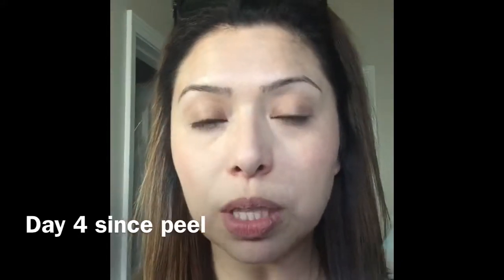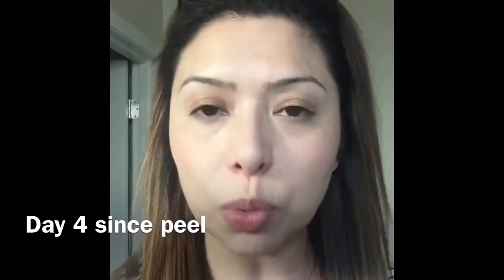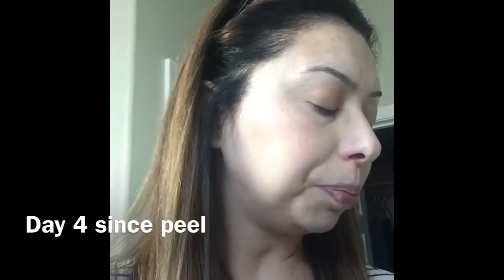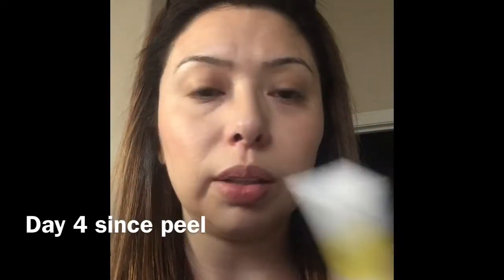Image Skincare I Peel Lightening Lift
My experience with Image Skincare I Peel Lightening Lift